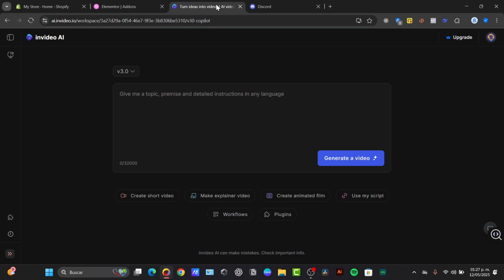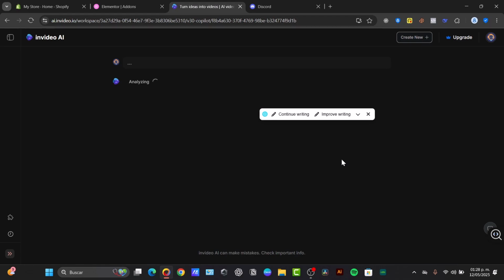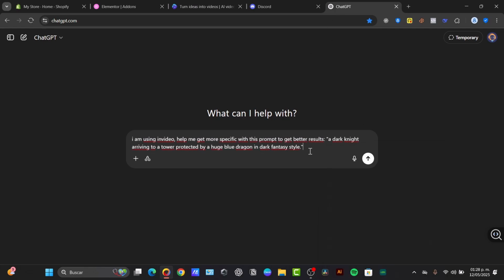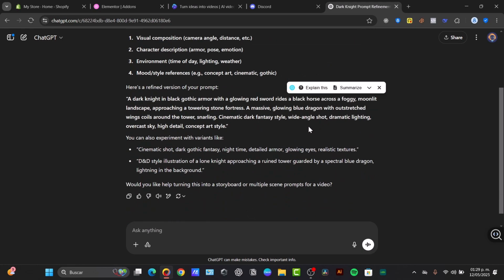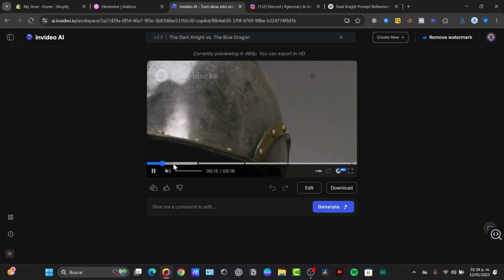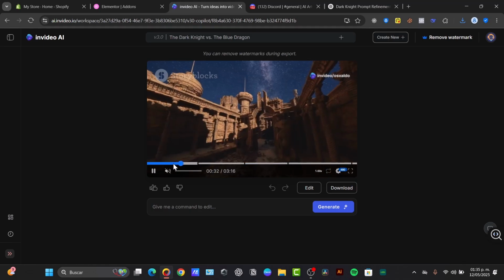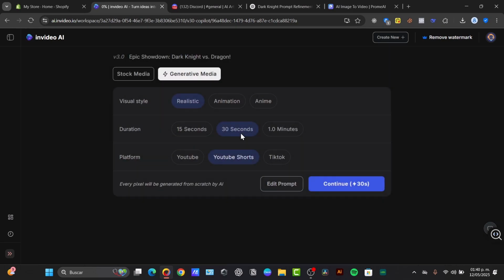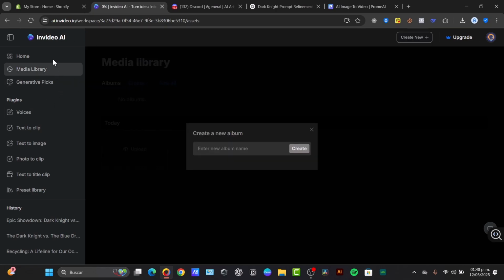How to Use InVideo AI in 2026 (Step by Step)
Looking for a fast and powerful way to create professional videos with the help of AI? In this step-by-step tutorial, you’ll learn how to use InVideo AI, one of the best AI video generators in 2026, to create stunning content in minutes — no editing skills required.

✅ Perfect for marketers, content creators, educators, and business owners
✅ Turn text into video, automate editing, and save hours of work
✅ Create YouTube videos, reels, ads, explainers, and more — with just a prompt!

🔍 What you’ll learn in this video:
- How to access and set up InVideo AI
- How to create videos from text, scripts, or ideas
- Customizing styles, voices, music, and visuals
- Tips for getting the best results from AI tools

📌 No video editing experience needed — InVideo AI makes it simple and fast.